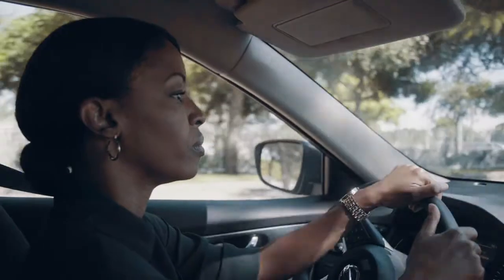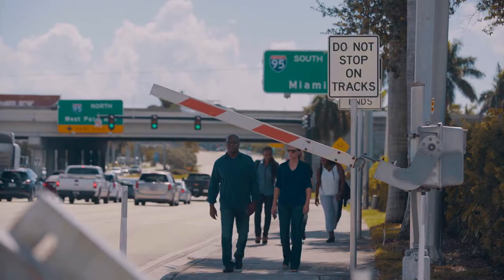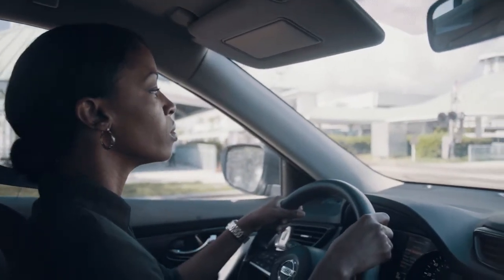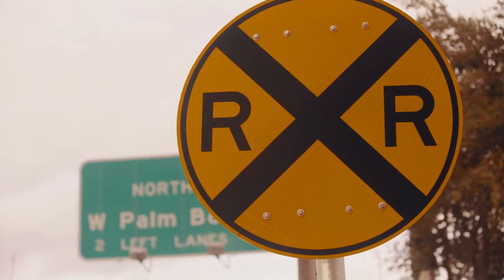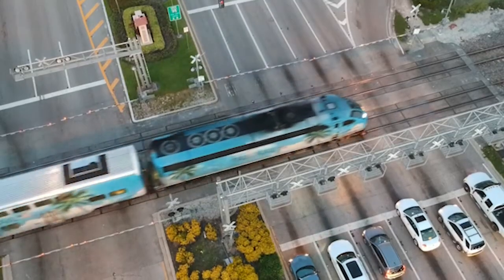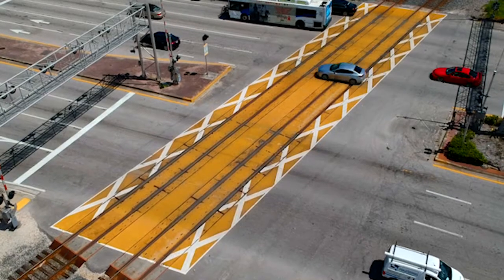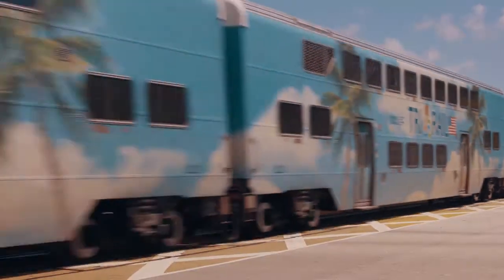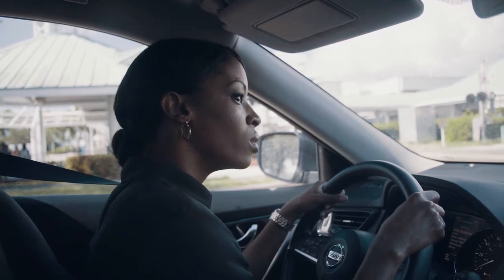My Baby - Be Rail Smart